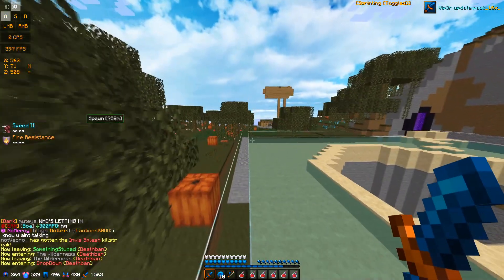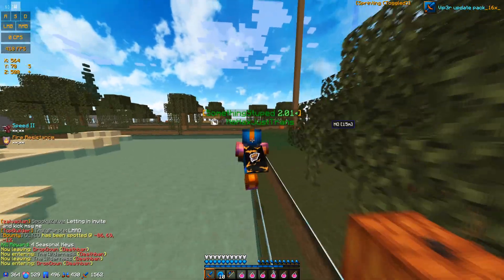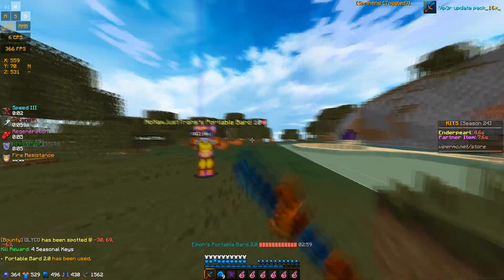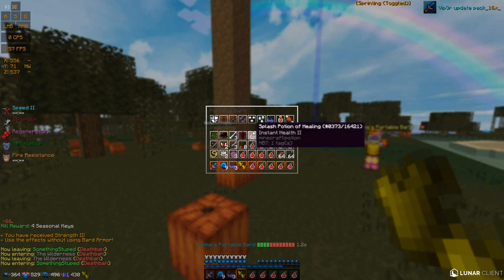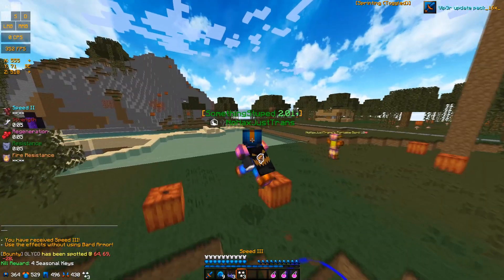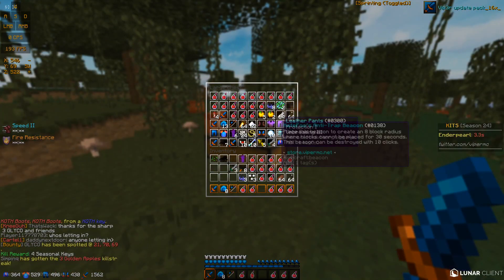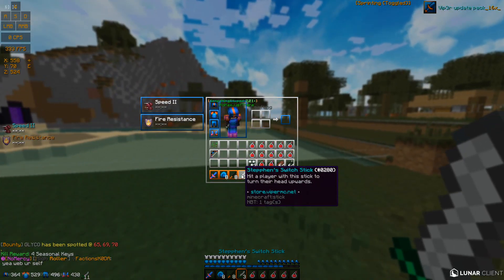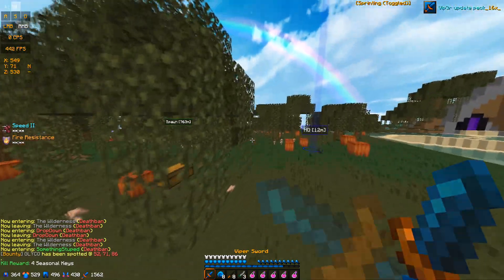This new texture pack will change HCF forever!!!